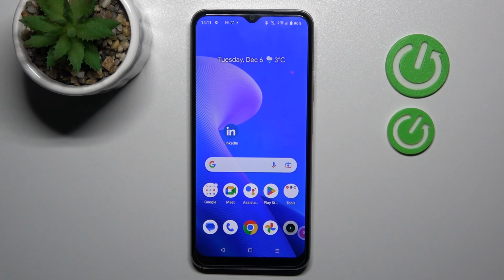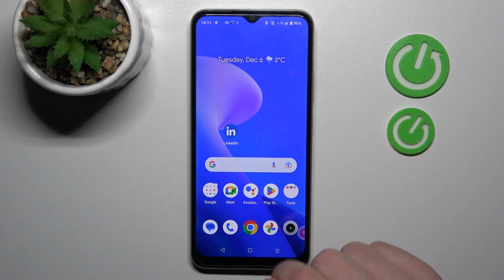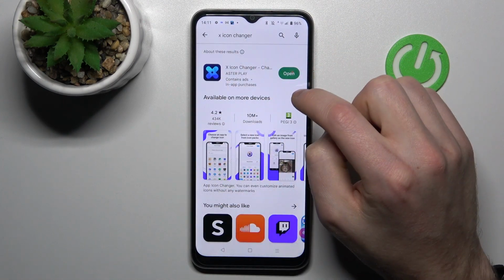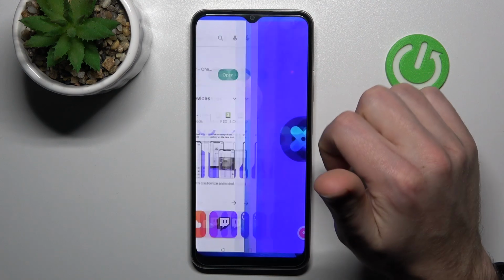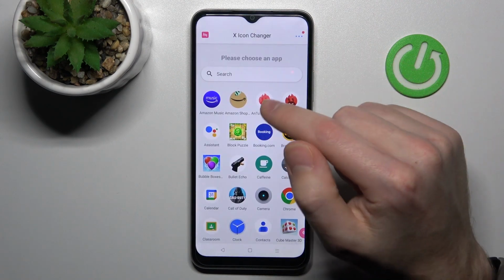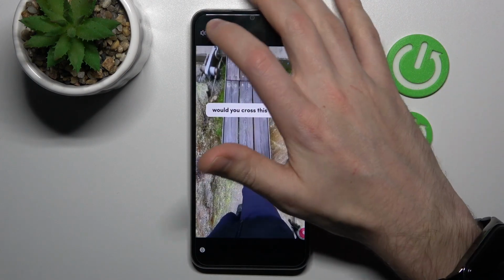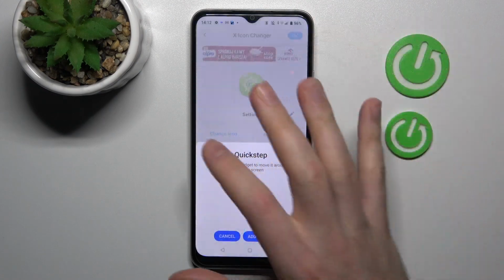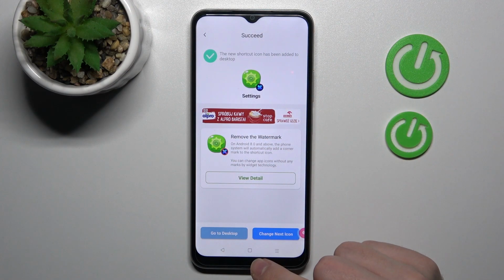Realme C33 - How To Change Icons Shape X Icon Changer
To change the shape of the icons on your Realme C33, you can use an app called X Icon Changer. This app allows you to customize the appearance of the icons on your phone's home screen, including changing their shape, size, and color.

To use X Icon Changer to change the shape of the icons on your Realme C33, follow these steps:

Open the Google Play Store on your phone and search for "X Icon Changer" to find the app.
Install the app on your phone and open it.
In the app, select the "Shape" tab, and then choose the shape that you want to use for the icons on your home screen. You can choose from a variety of shapes, including round, square, and oval.
Once you have selected the shape that you want to use, tap the "Apply" button to save the changes.
Keep in mind that changing the shape of the icons on your home screen may not be supported by all apps. Some apps may still use the default square shape for their icons, even if you have changed the shape for other icons on your home screen. Additionally, some custom themes or launcher apps may not support changing the shape of the icons. In these cases, you may need to use a different app or theme to change the shape of the icons on your Realme C33.

How to adjust icons size on Realme C33 ?
Can i change icons look on Realme C33 ?
How to manage icon sizes on Realme C33 ?
How to select icons shape on Realme C33 ?